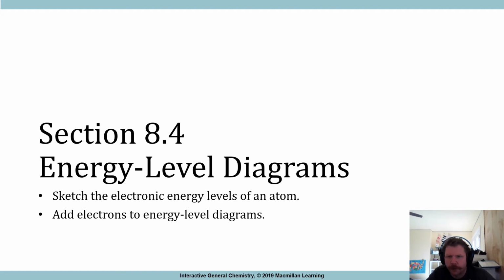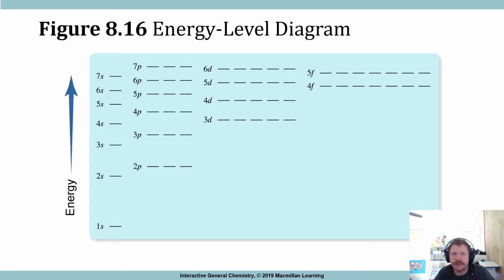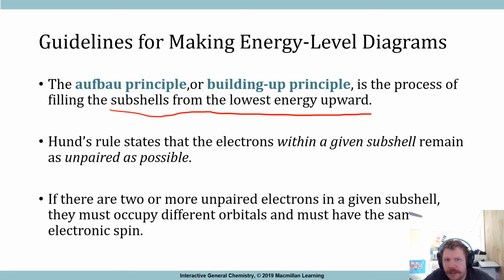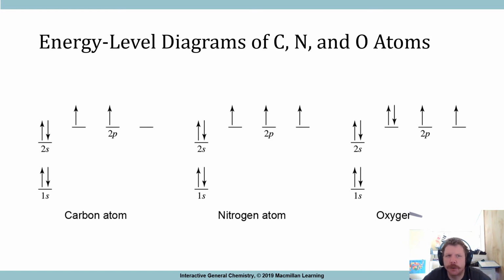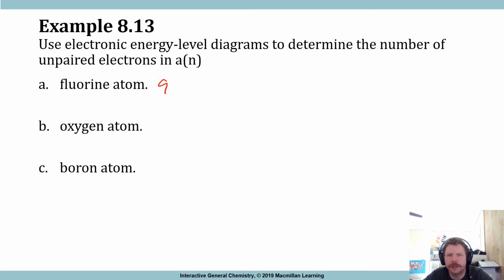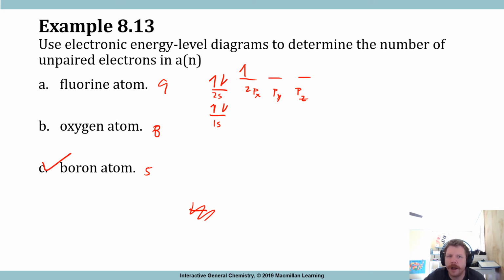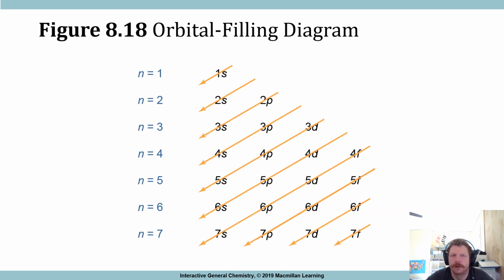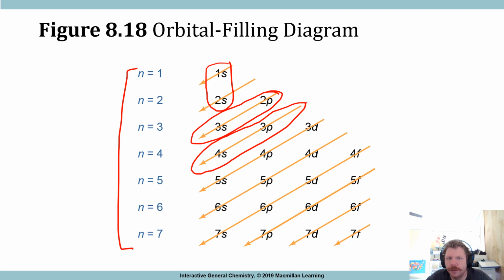Chapter 8 pt4 - CHEM 1341